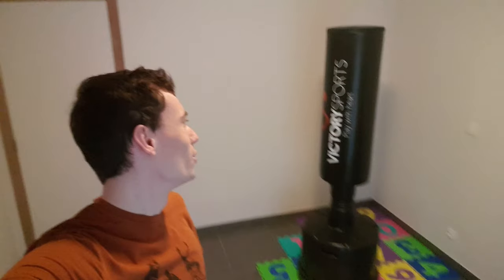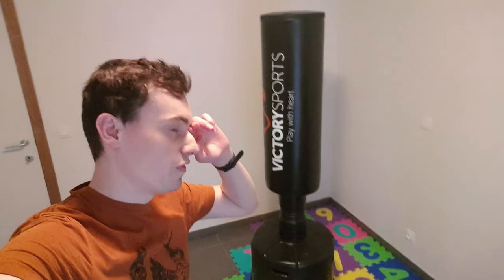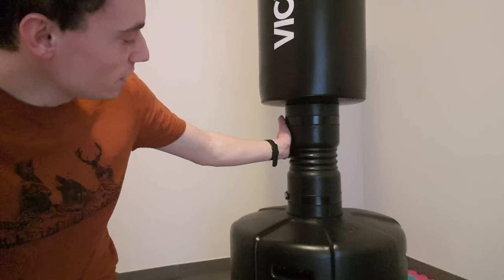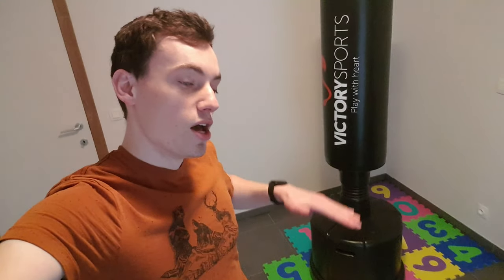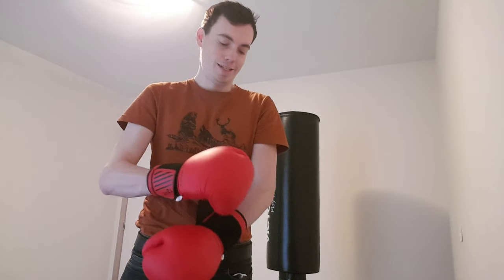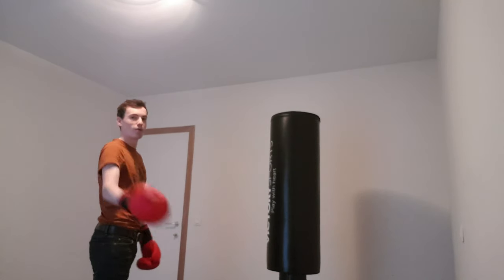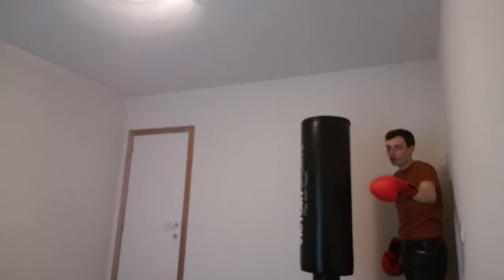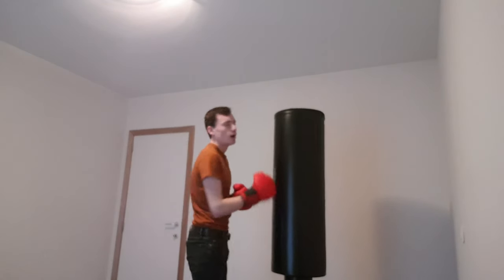Punching Bag (Review) - VICTORY SPORTS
I've always wanted a punching bag and recently I decided to just buy one. I am not a professional or a amateur. However I do like fighting sports and right now my goal is to get stronger. The punching bag I reviewed in this video is from Victory sports. I am very happy with it considering it's price.

Also follow me on these accounts :D!